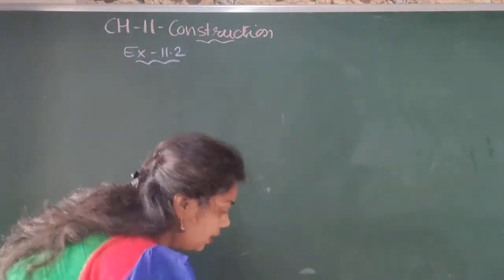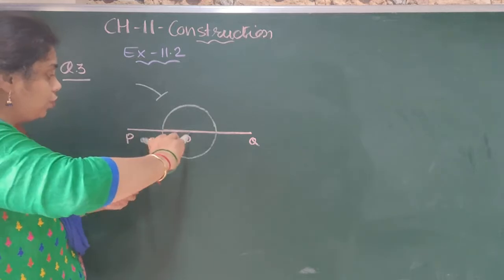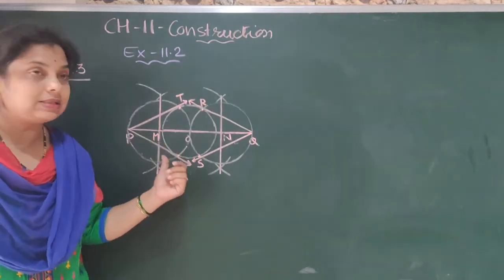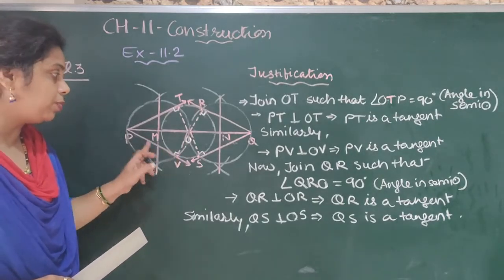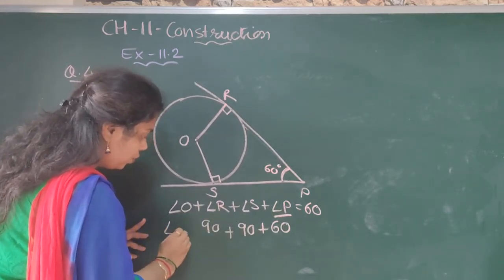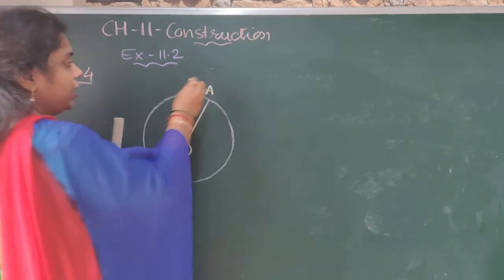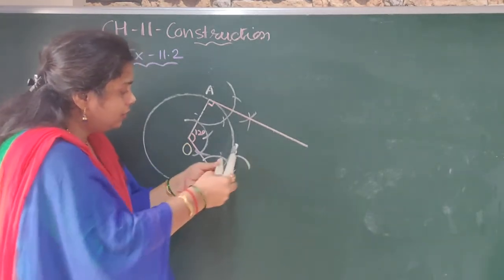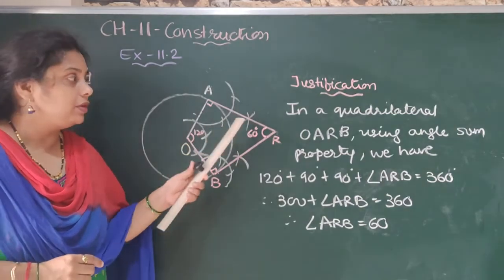CH-11-CONSTRUCTION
Tangent to a circle, Ex-11.2(Q3,4)